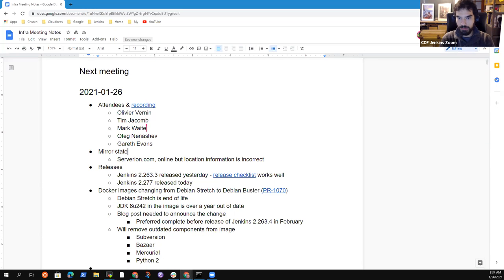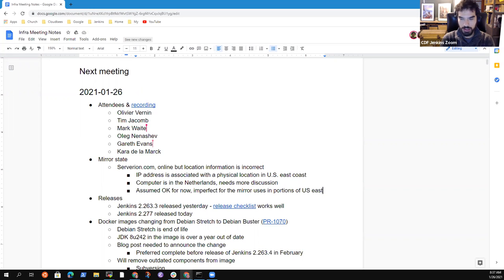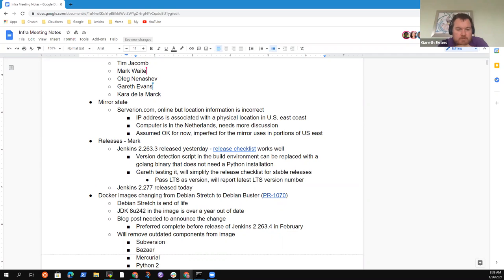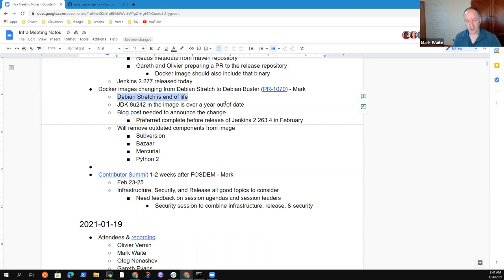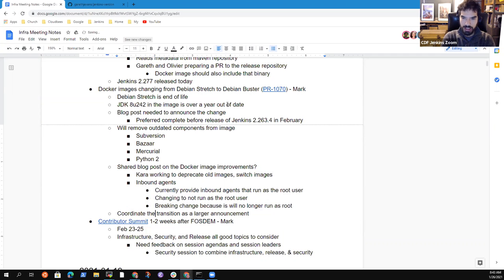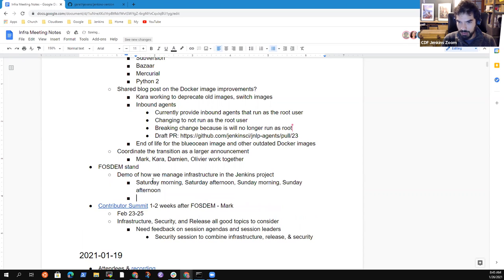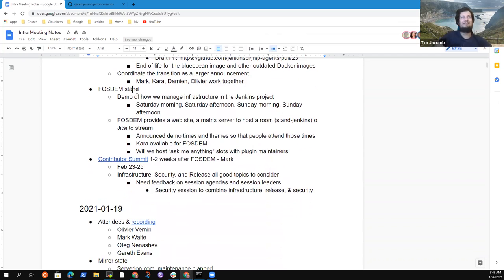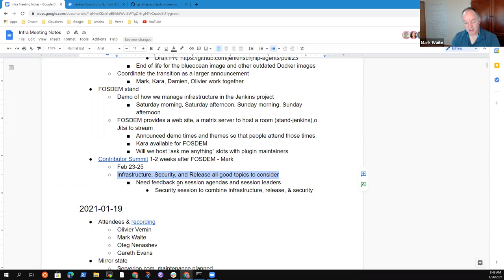2021 01 26 Jenkins Infra Meeting